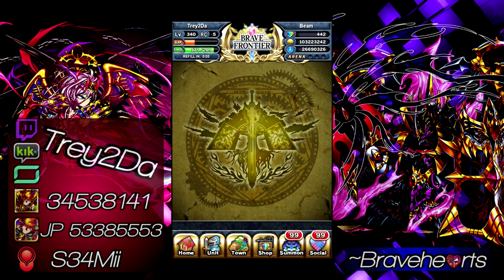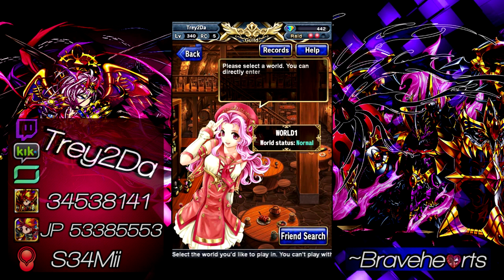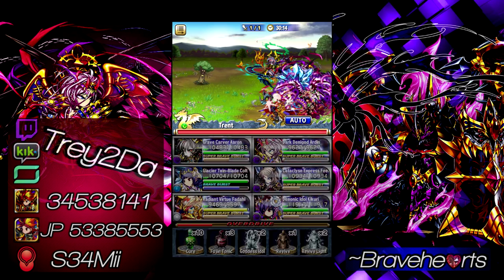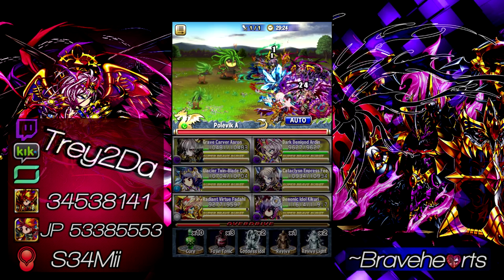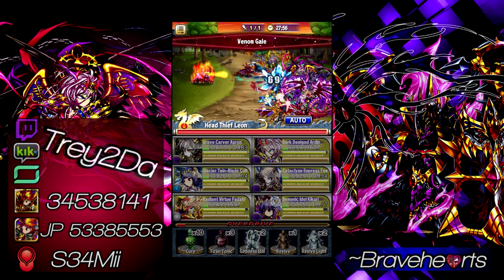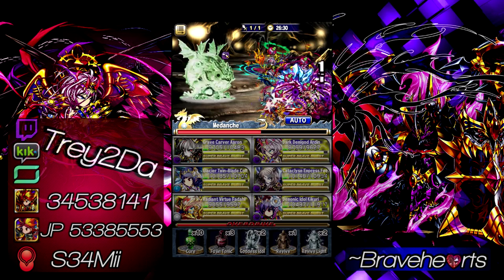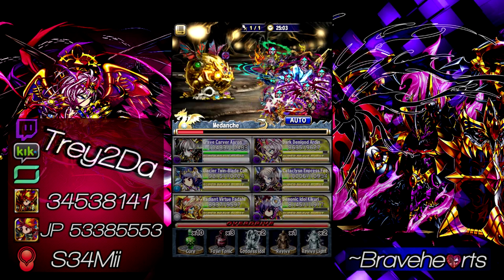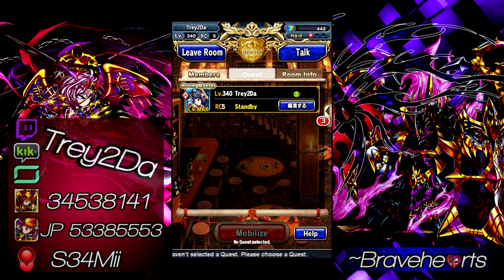Brave Frontier: Medal Rush Guide!!!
Global Player ID: 34538141
JP Player ID:53385553
Kik: Trey2Da

I have for you all today a quick run of the newly introduced medal rush! See how it all works here! Enjoy!!!